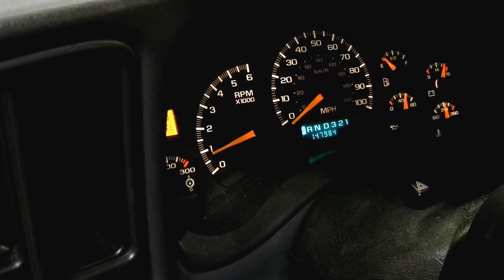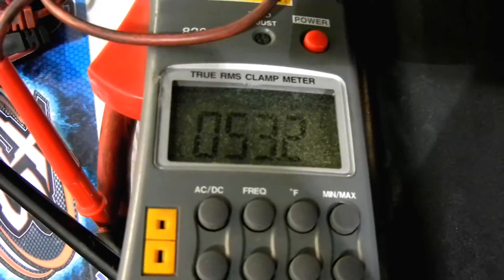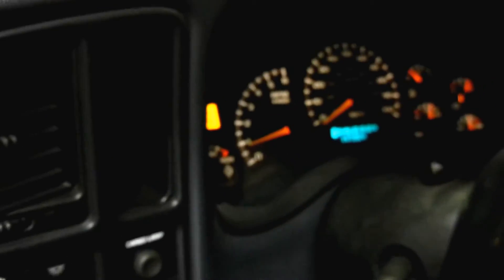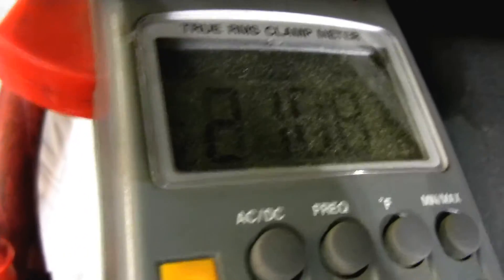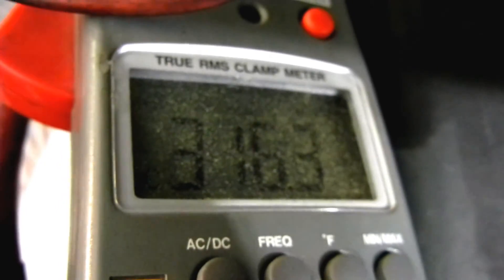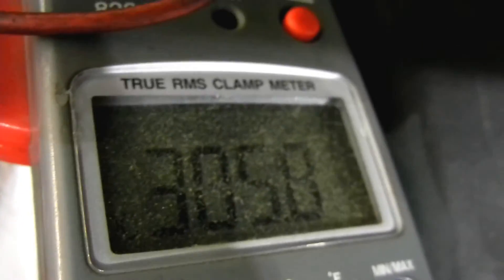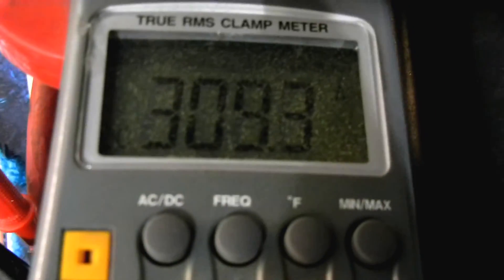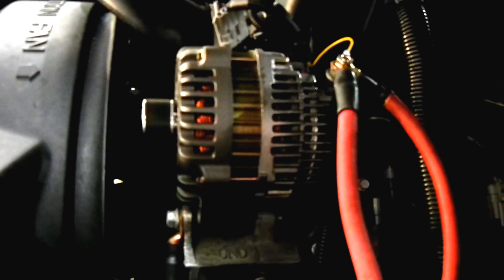300a+ GM High Output Alternator OVER 200a IDLE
This is a hot test of our new 300a+ unit on our 99 Silverado. 800rpm and 2000rpm, over 200a at idle and over 300a @ 2000rpm. This unit is specifically built for high output at low engine speeds and will see over 300a from 1600rpm on up with a 3:1 pulley ratio.